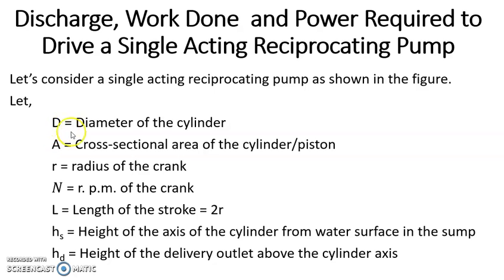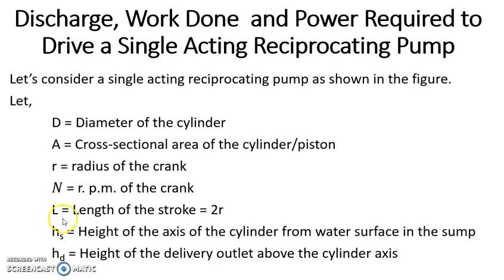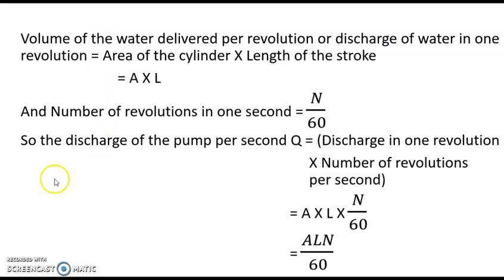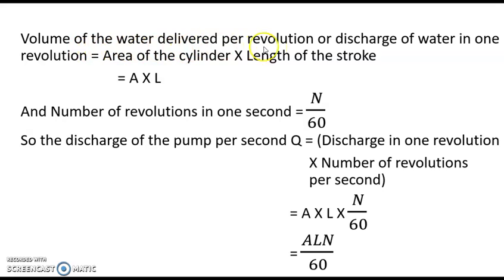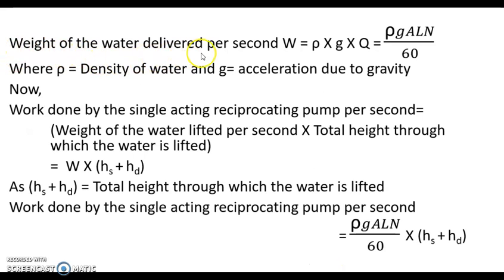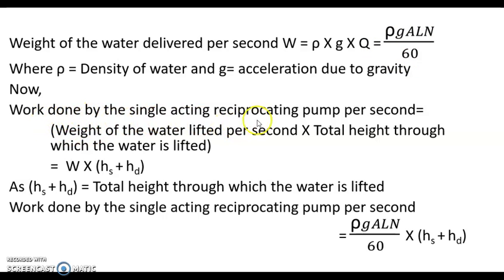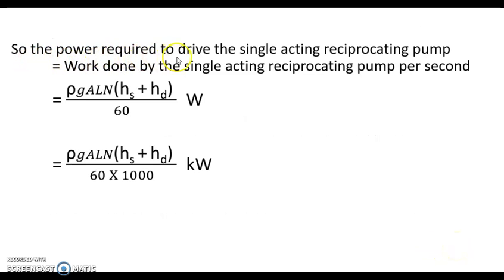Discharge, Work Done & Power Required | Single Acting Reciprocating Pump | ME_6Sem_Fluid_Machinery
A video lecture on the topic - "Discharge, Work done & Power Required to Drive a Single Acting Reciprocating Pump" (Subject- Fluid Machinery; RME 601) for the 6th-semester students by Mr. Prashant Vashishtha, Assistant Professor, Mechanical Engineering, KIET Group of Institutions.